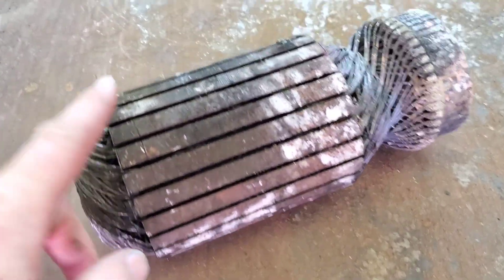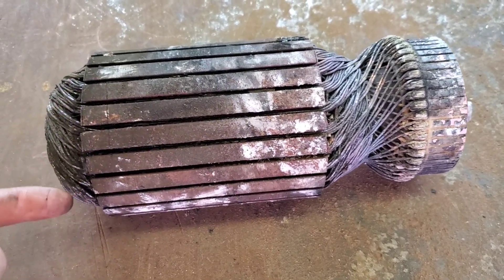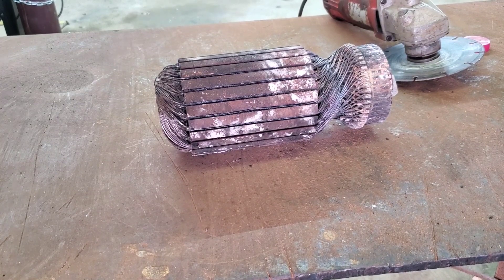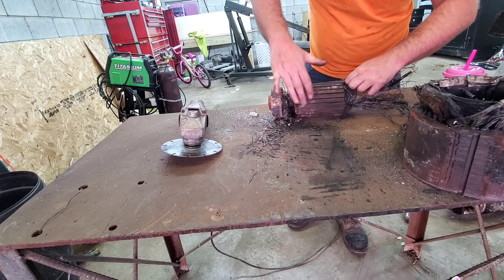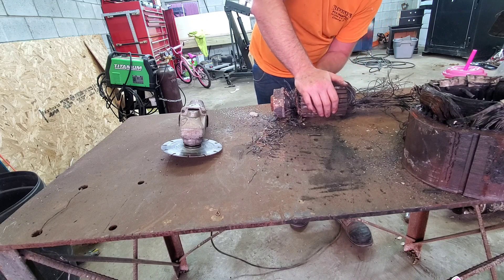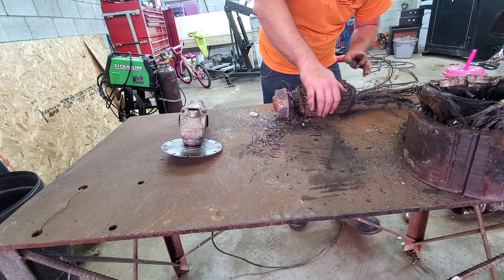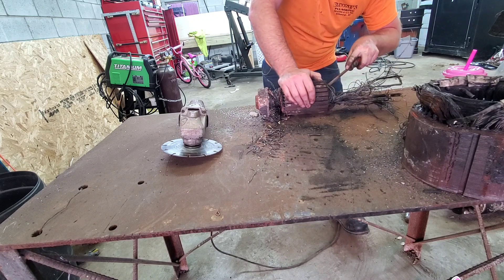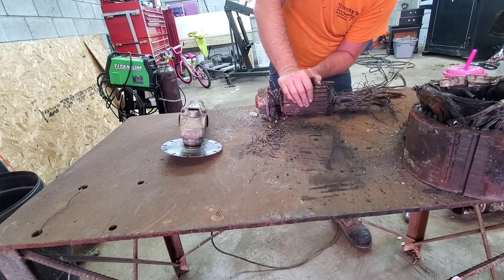How to get copper out of an electric armature easily!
Hi my name is Matt! welcome to the channel. In this episode I show you how too recover the copper from an amerature very easily and timely. please consider subscribing if your not a subscriber and leave a comment I read and reply too everyone.